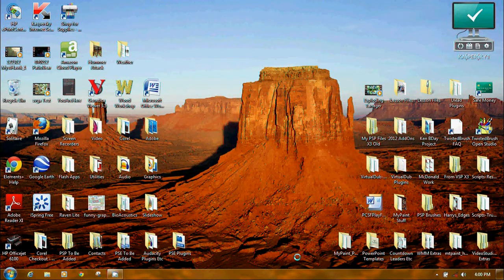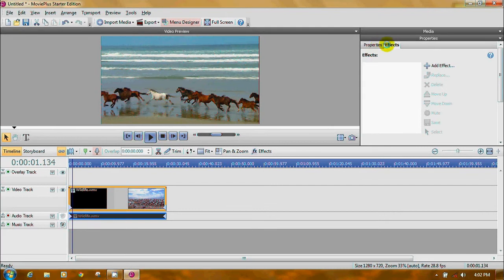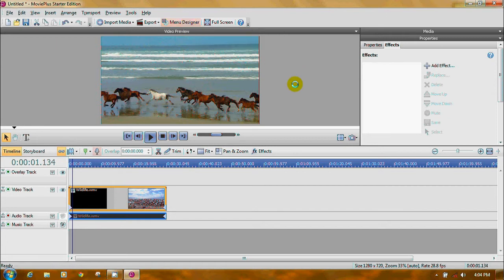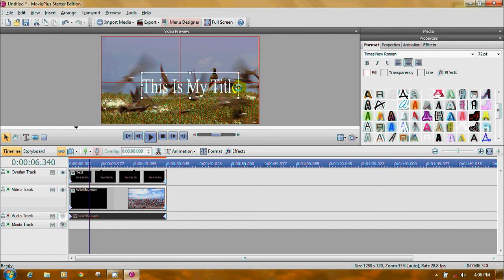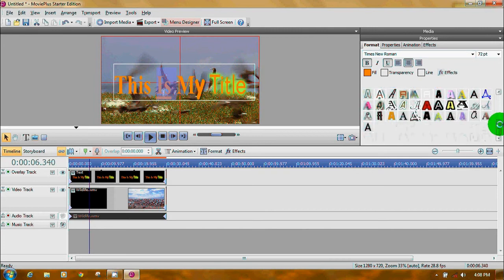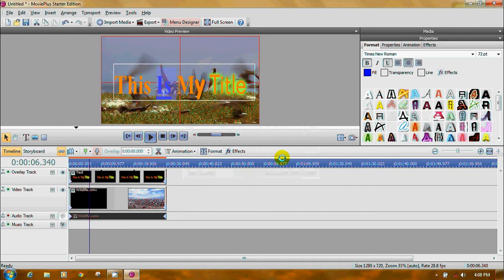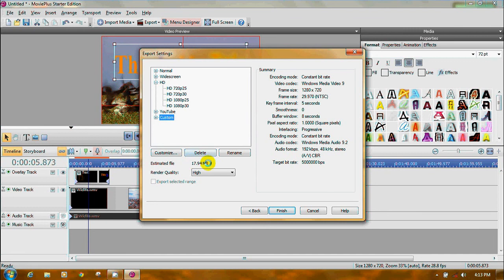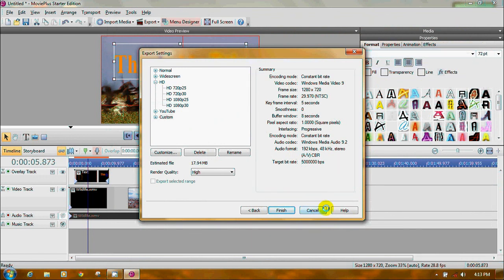MoviePlus SE Making Titles, Captions and Credits, Part 1: On The Video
Movie Plus Starter Edition has a number of tools you can use to make cool titles.  Besides just the usual text tools (font, size bold, Italics, underline, etc.), you can easily change the color, add an outline and select from an immense number of styles.  If you don't like the color of a line or a text fill, just change it.  You can add more than one title or caption box to the same set of frames of your video - and use a different font, style and colors in each one.  You can animate and key frame the titles you add.